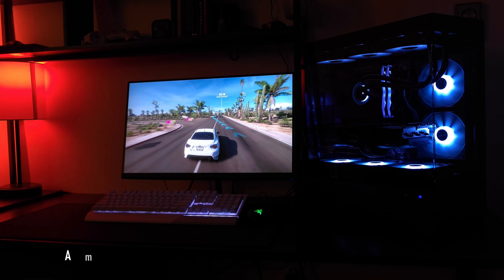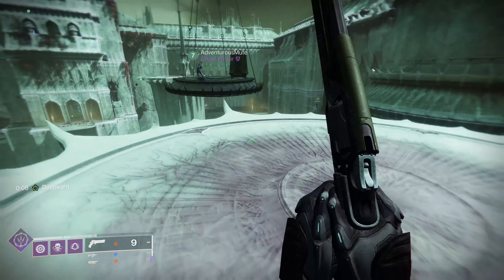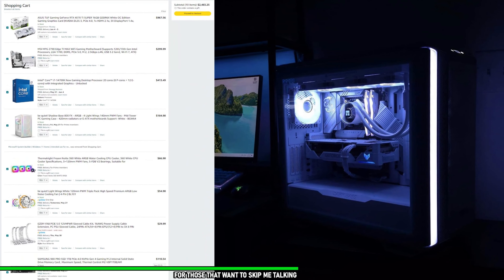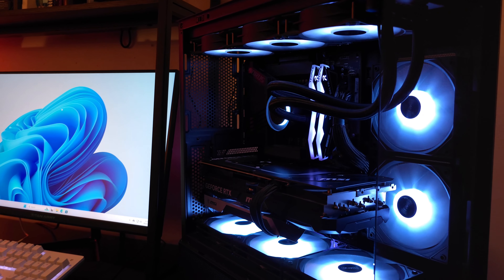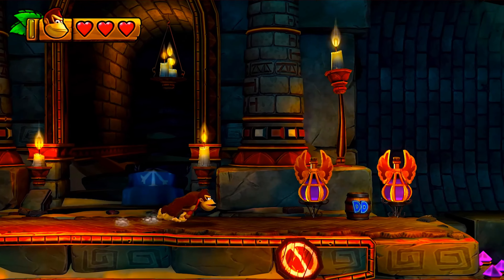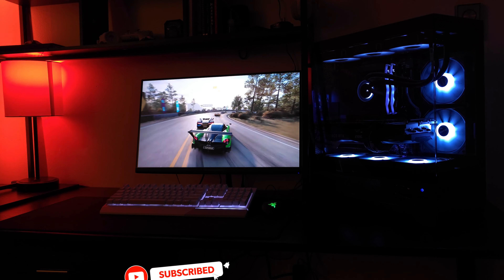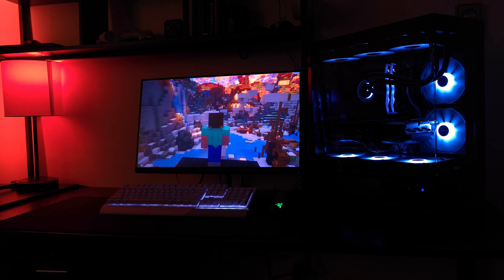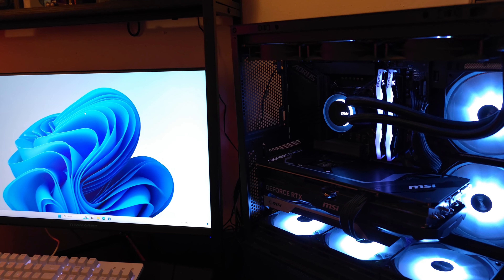I Built the BEST $1500 GAMING PC for 2024 🔥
Dan Does